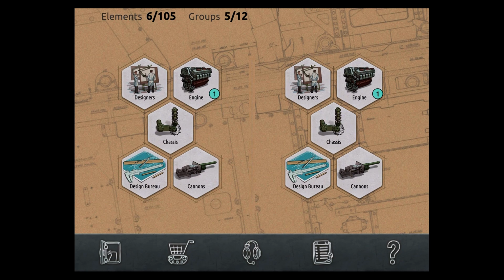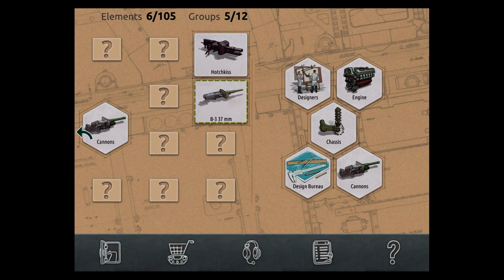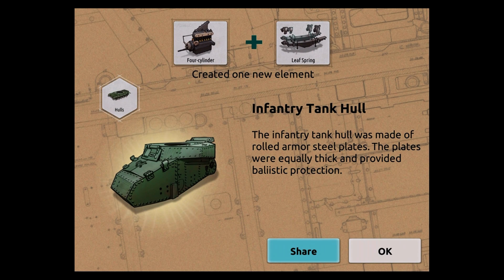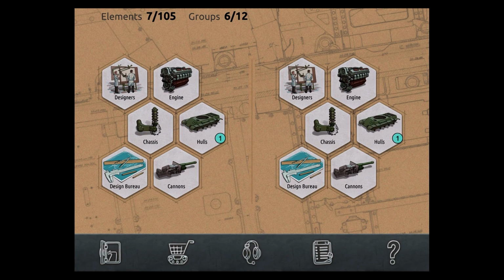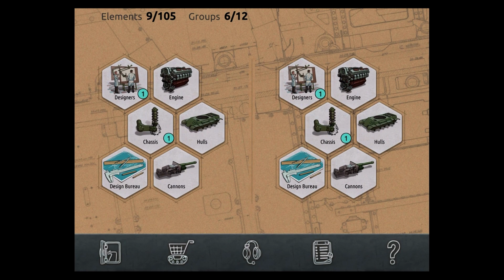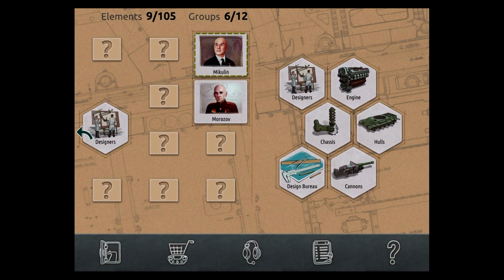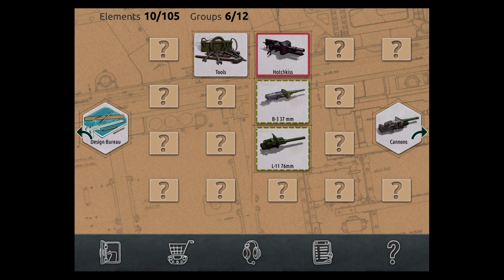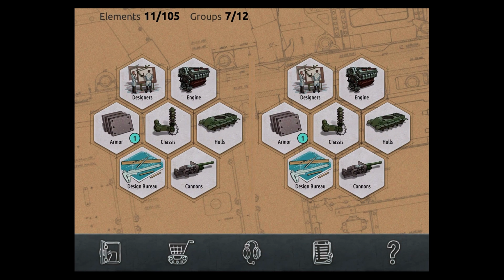Review: Doodle Tanks™ - (By JoyBits Ltd.) iOS/Android Trailer HD Gameplay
From the Creators of Doodle God & Doodle Devil
Comes a New All Ages Puzzle Game!

Over 160 Million Players For Doodle Series Worldwide!
BECOME A TANK & ARMORED VEHICLE DESIGNER!
From the creators of the award winning Doodle God & Doodle Devil comes a new ALL ages puzzle game with a fun historical twist.
Combine artillery and other elements to create dozens of World War II tanks and armored vehicles.
Start with four basic elements and watch your creations come alive as you create historically accurate tanks and armored vehicles that once rolled across Europe and Africa. Along the way, learn about the historic events and designers that shaped the outcome of the free world.
It’s time to go to War in Doodle Tanks!

NEW GAMEPLAY FEATURES
-Available in 6 languages: English, German, French, Russian, Spain, & Portuguese
-Dozens of Tank and Armored Vehicles to Engineer and Build
-Over 80 reactions to perform and over 100 elements to combine
-Learn about the legends of Tank & Armored Vehicle Design
-ALL ages puzzle fun with a historical twist

Google Play:

TBA